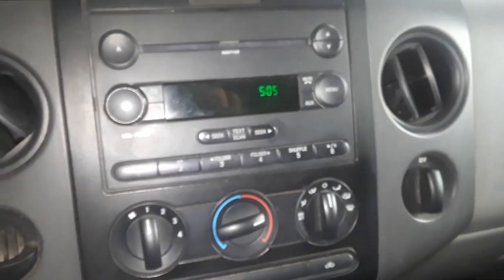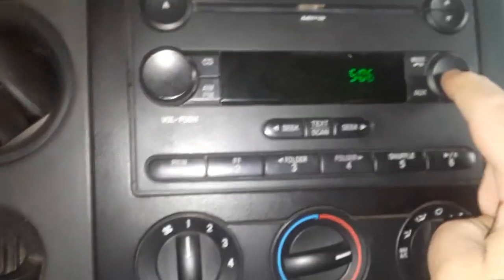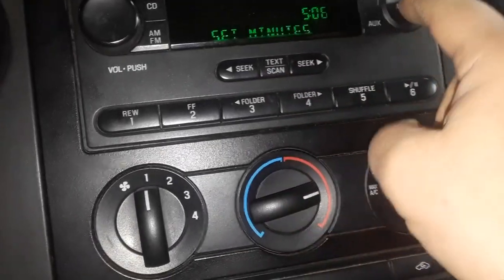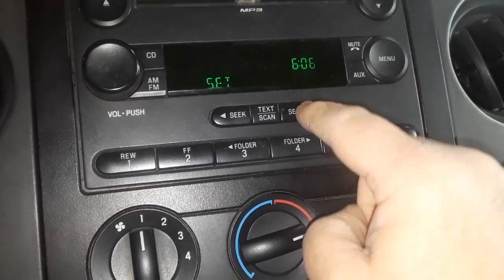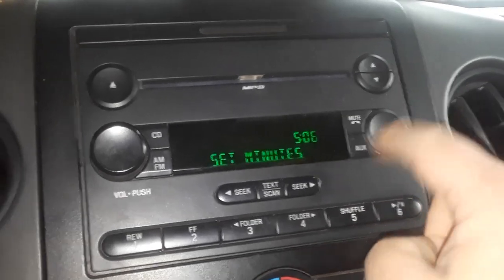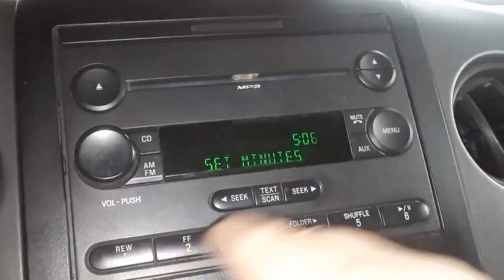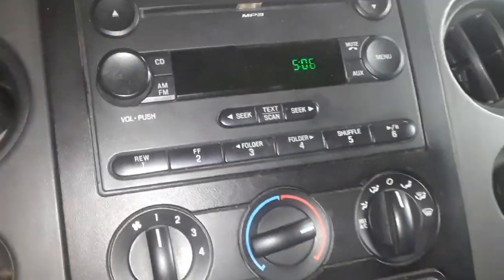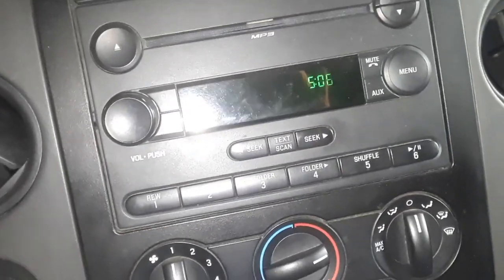How to Set Clock Time on a Ford F150 Pickup Truck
How to set a clock time  on Ford pickup trucks